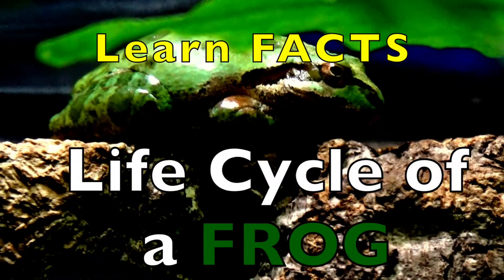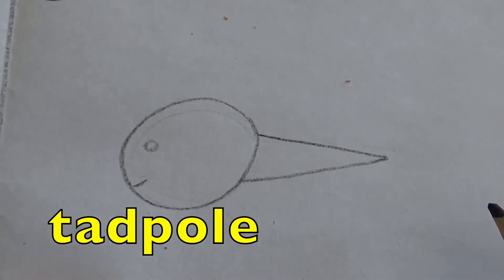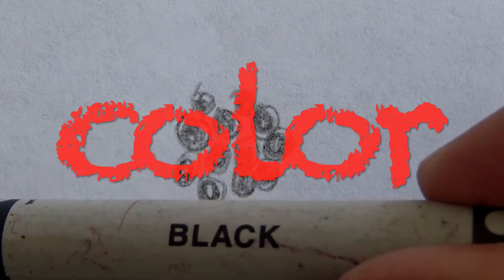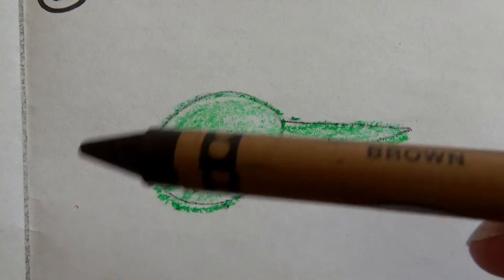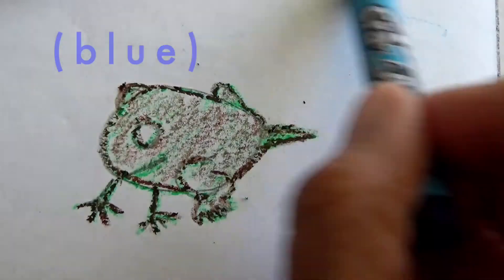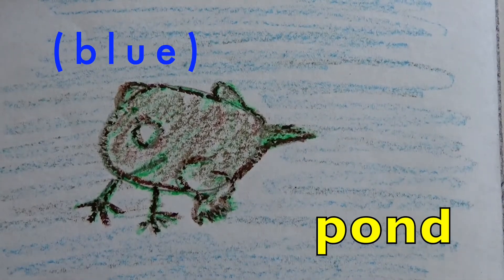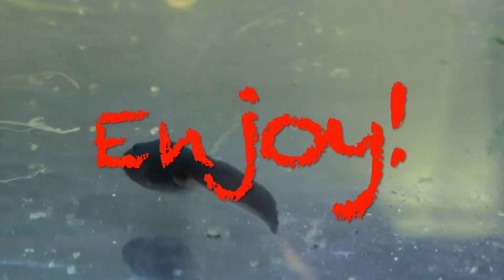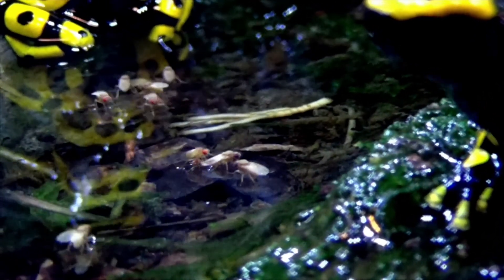DRAW LIFE CYCLE of a FROG / SCIENCE (K - 3) VOCABULARY/SHAPES/COLORS/SPELLING/ART EEDUCATIONAL KID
An educational kid video (K-3, English Language Learner, ADD, ADHD, RSP, autistic) which teaches the Life Cycle of a Frog.   The academic lesson includes: shapes, colors, vocabulary, spelling, and simple questions.  Elementary school teacher, Sunday Heppner guides the boys and girls through an easy art science lesson.   She teaches facts about a frog as they draw.  When children draw each part of a frog, their retention of information is high.   Four subjects (Reading, Math, Spelling, Art) are taught in one lesson.  GREAT resource for teachers at school in the classroom and parents at home for Christian Homeschooling and homeschooling. ENJOY!